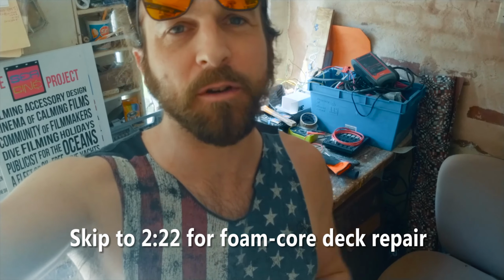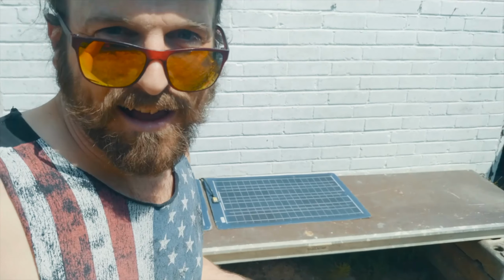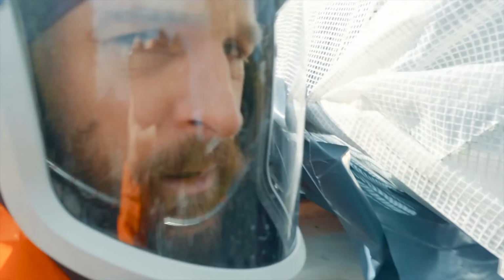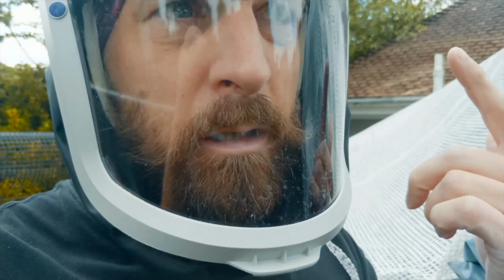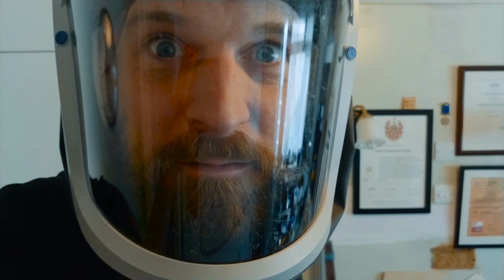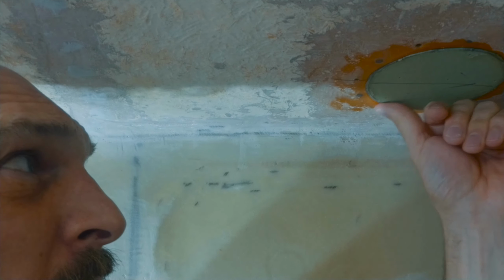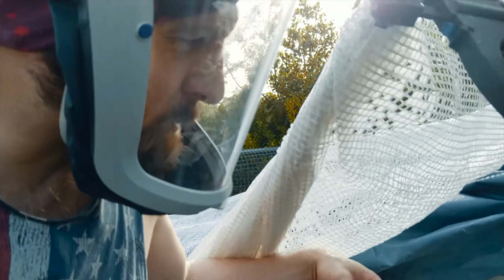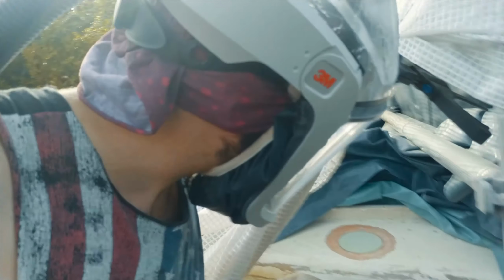Project boat; Foam core deck repair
Filling in an old vent hole with PVC foam on Vivacity 20 ESV Arwyn